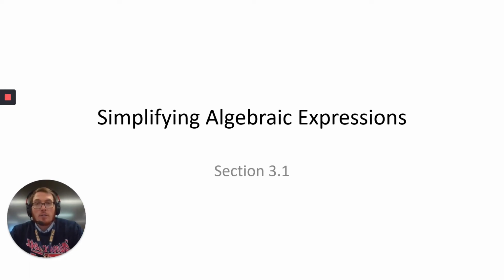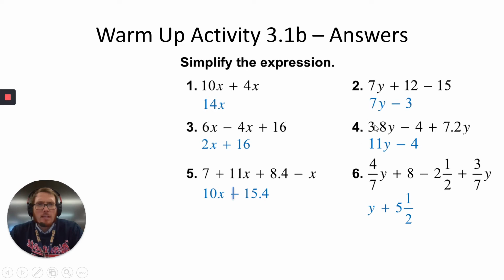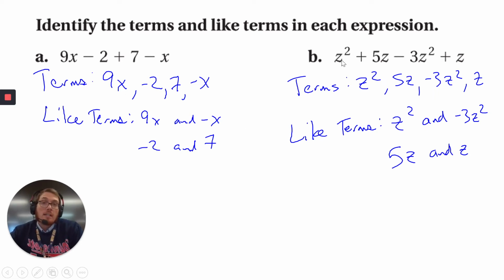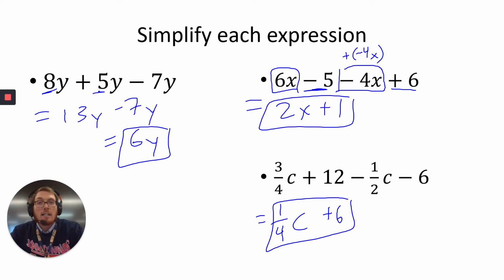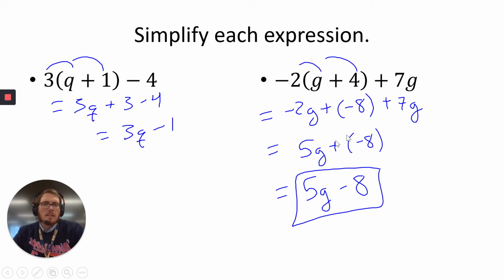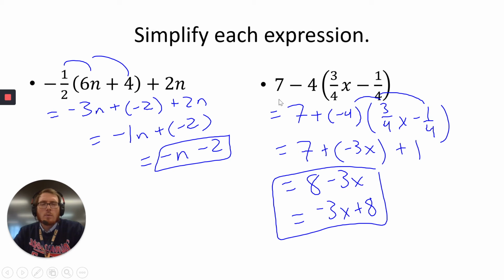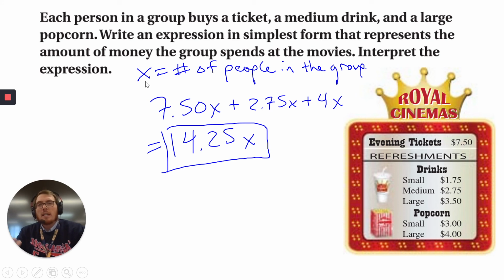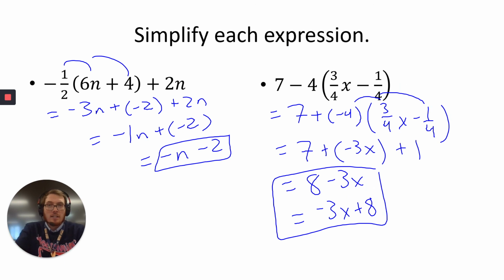Math 7 - Section 3.1 - Simplifying Algebraic Expressions - Day 2